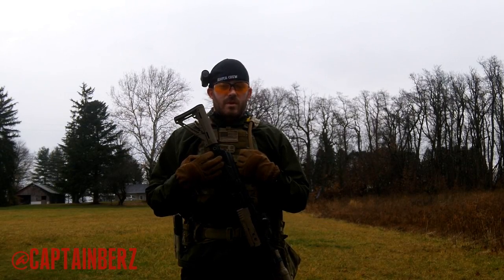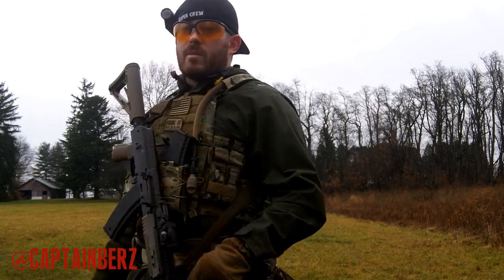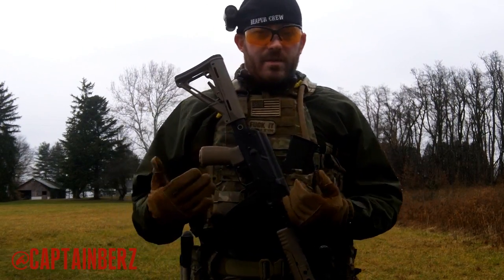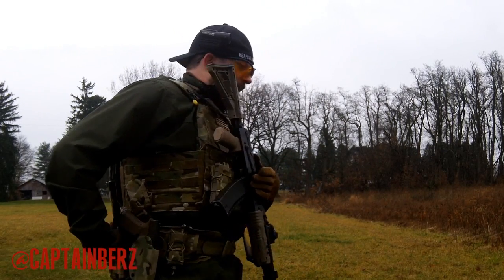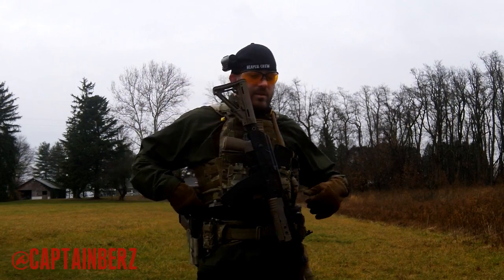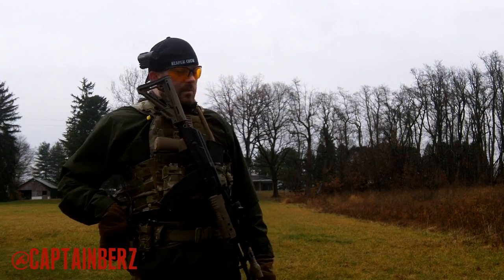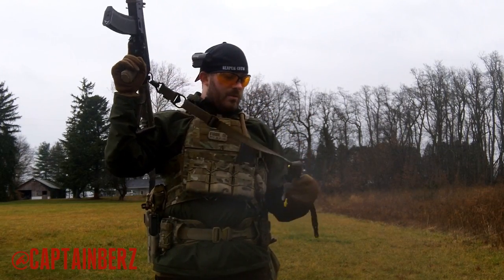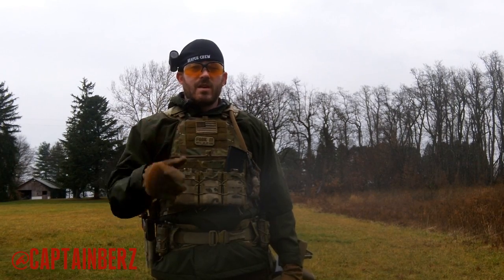Mayflower APC Setup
Here is my current Mayflower APC setup, people ask me what is on my Mayflower APC, so here it is. 3x HSGI Rifle Taco Pouches on front of my Mayflower APC, Tactical Tailor Magna Pistol Pouches, USGI Grenade Pouch, CamelBak ArmorBak on the back, HSGI Battle Belt, 3x HSGI Rifle Taco Pouches, 2x HSGI Pistol Taco Pouches, IFAK, G-Code Glock 19 Holster.The Mayflower APC has a velcro'd area behind the main mag pouches, to which I can swap in three more mags, to make this a 9 mag rig if needed, and some room on sides of the Mayflower APC for mags, as I do not have side armor.